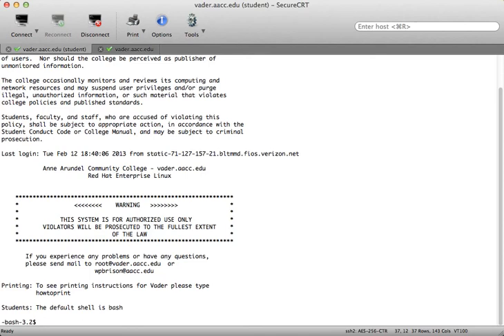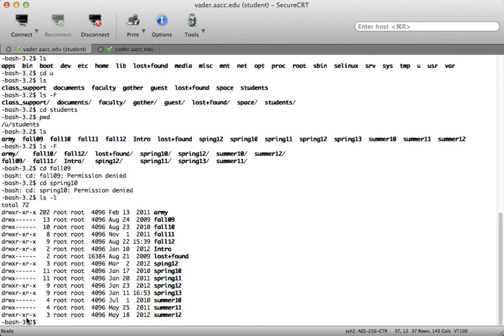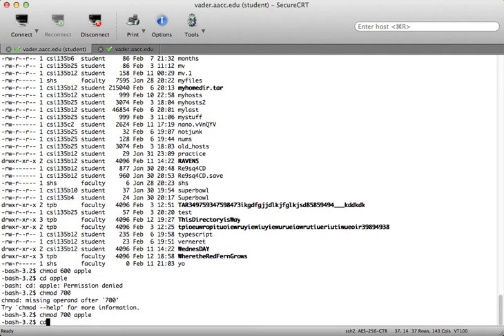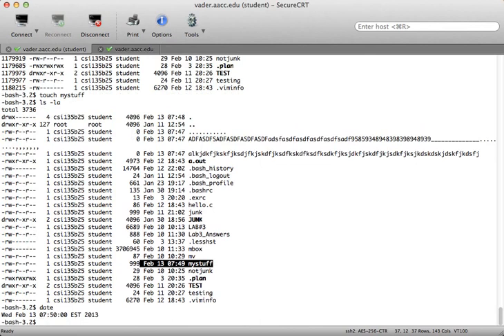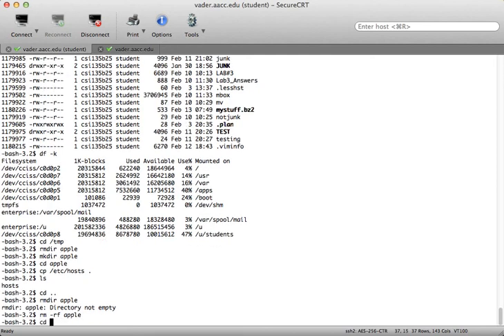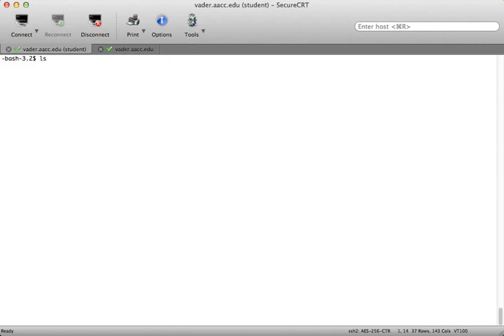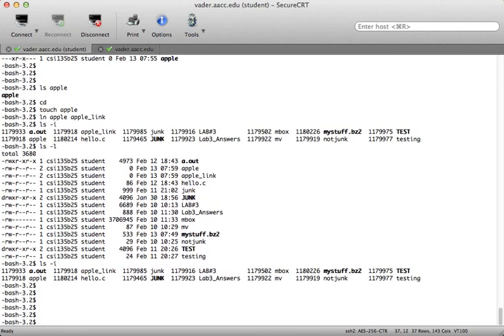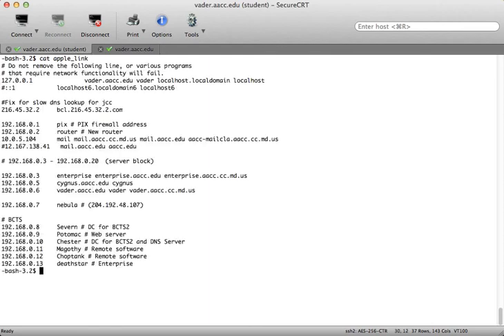Introduction to Linux - Chapter #6 - The Linux Filesystem (Review & Tutorial)